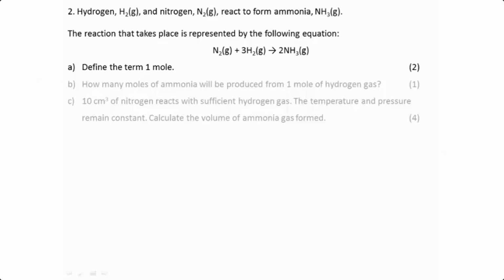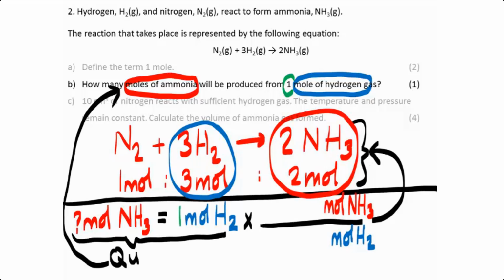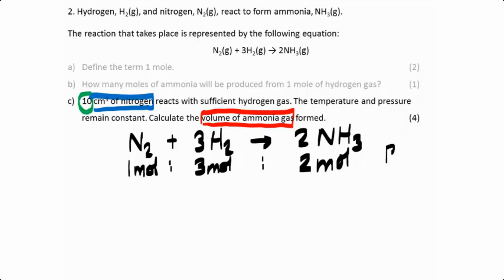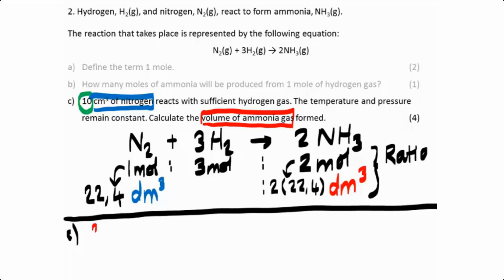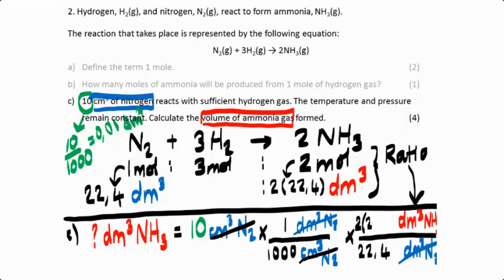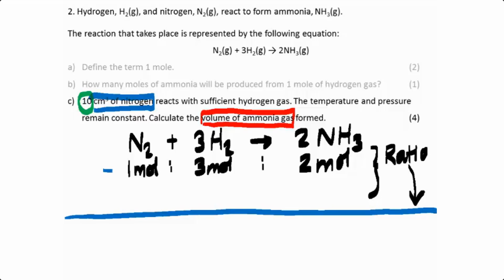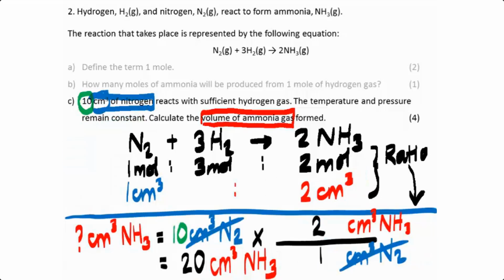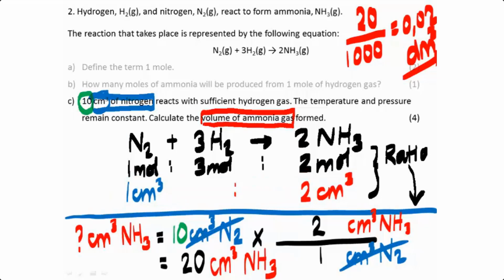Part 2 of 4 | Exam Questions | Reaction-based Stoichiometry Calculation Questions